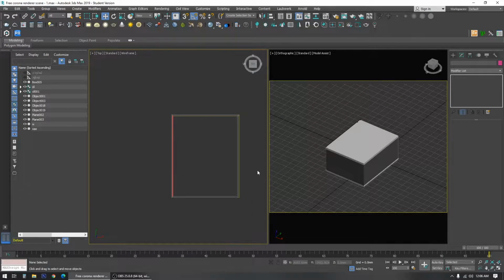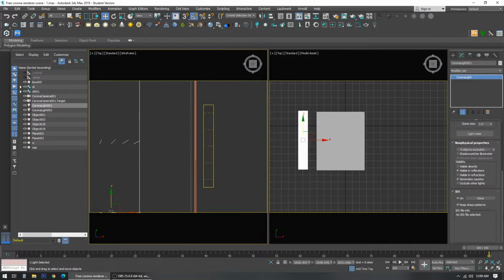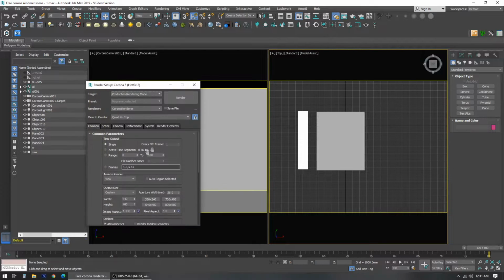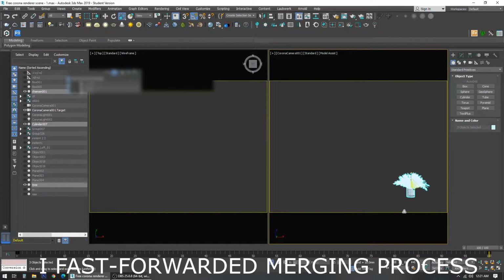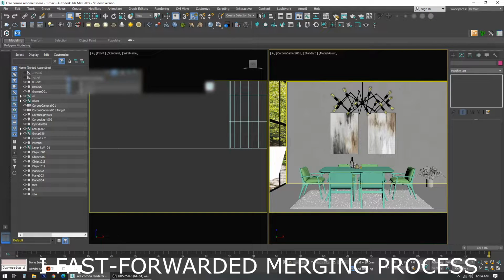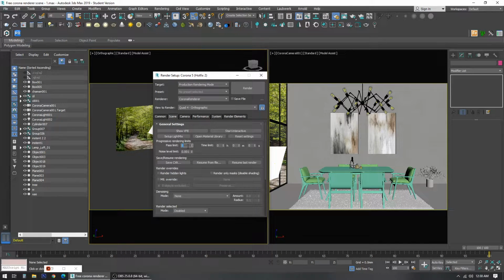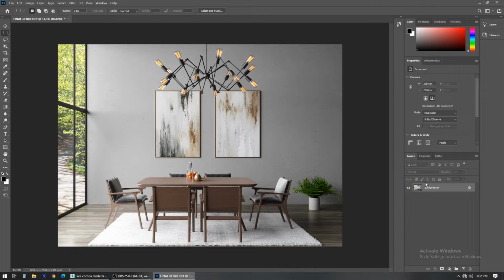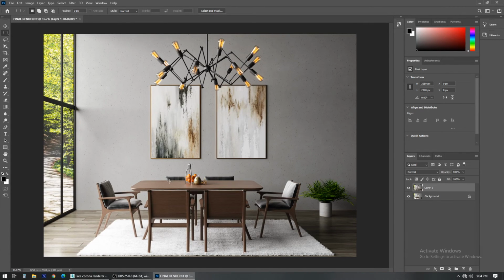DOWNLOAD FREE 3DSMAX CORONA RENDERER INTERIOR SCENE | LIGHTING TUTORIAL + Photoshop